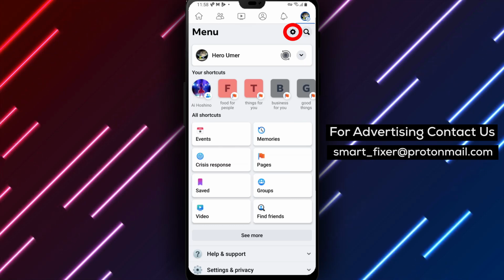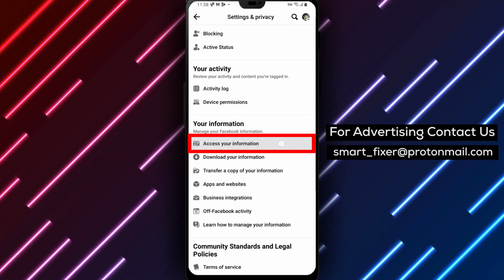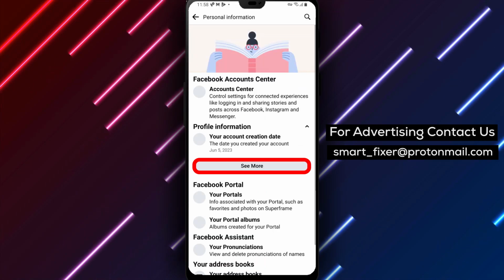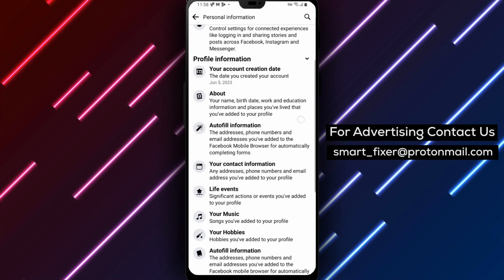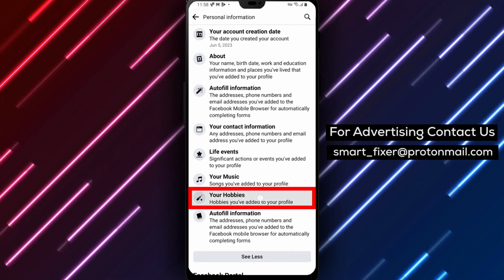How to View All the Added Hobbies on Facebook Profile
In this full guide, we'll show you the step-by-step process to view your hobbies on Facebook.

1. Download the Facebook app from the Play Store.
2. Search for the white F logo and tap on it, then select "Install."
3. Open the app and sign in to your account.
4. Tap the three stacked lines to open the menu.
5. Tap the gear icon next to the magnifying glass icon.
6. Scroll down to the "Your information" section and tap on "Access Your Information."
7. Tap on "Personal Information," then select "See More."
8. Finally, tap on "Your Hobbies" from the Profile information section.

By following these simple steps, you'll be able to easily view all the hobbies you've added to your Facebook profile. Discover and share your interests with others in the Facebook community.